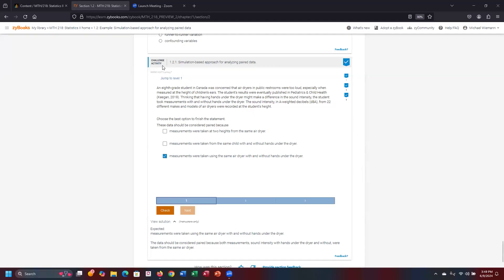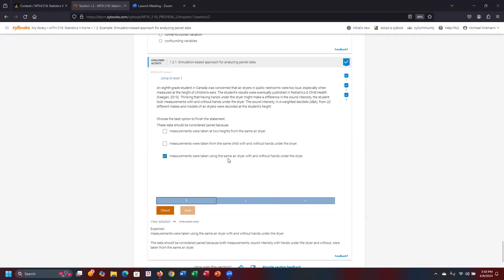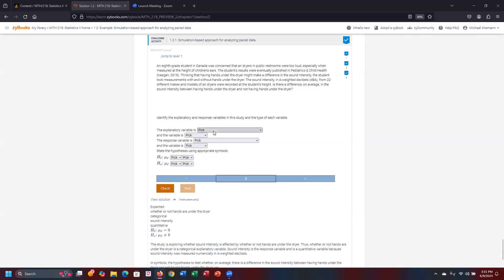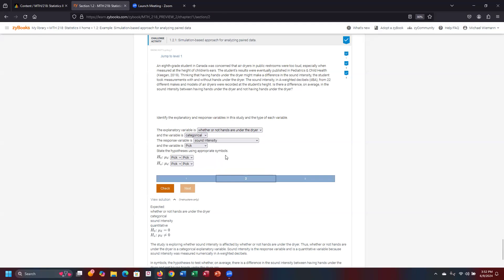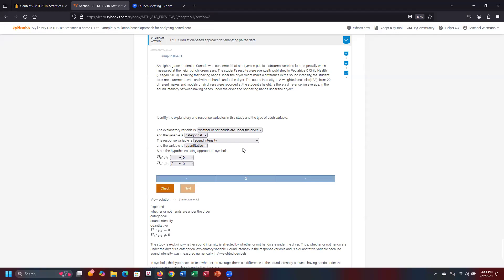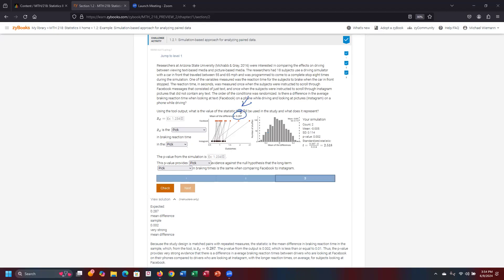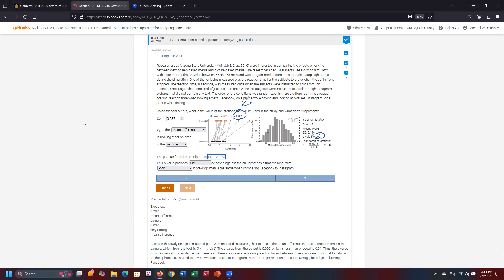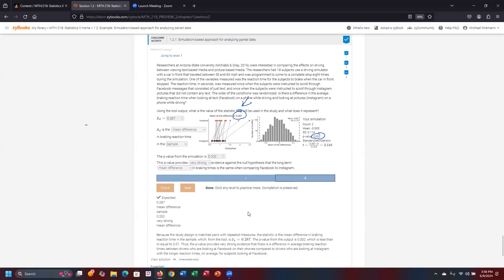MTH218 ZyBook Week01 Wednesday